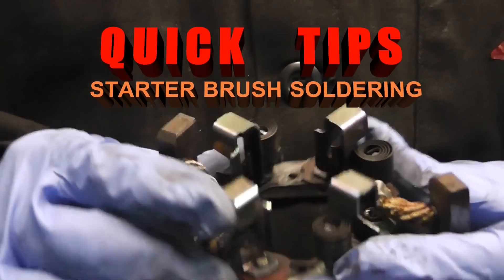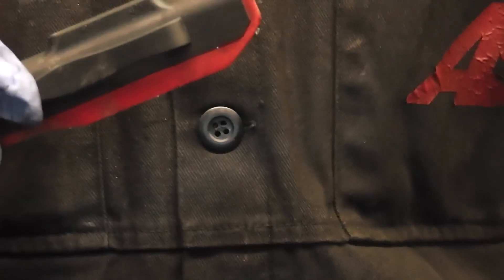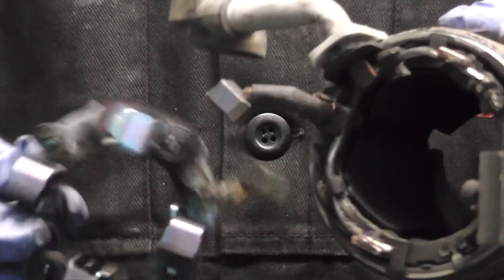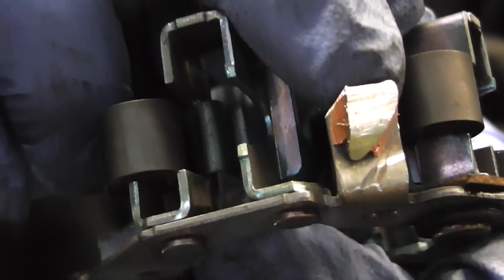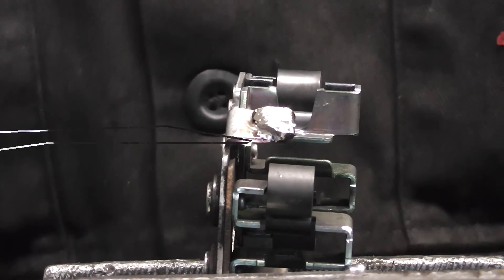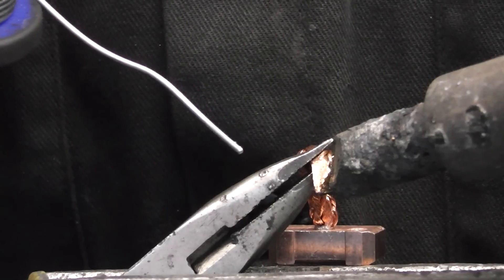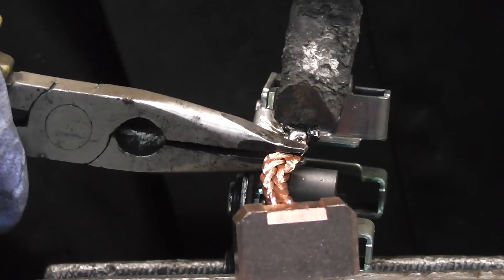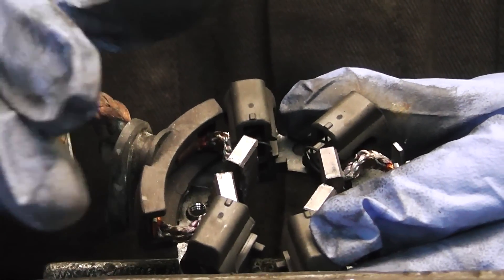Starter motor brushes soldering guide (QUICK TIP).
Hi guys,sorry for a long time without a video,we are back in the game
now.
I came up with the idea to create some kind of "quick tip" section of my videos,where i post short guides how to do simple jobs on starters and alternators.
Please let me know what you think about this.

I havent placed any info about what type of iron you should use or what type of solder you should use because there is a loads of these information on the internet allready.